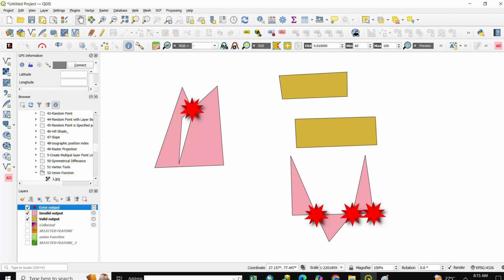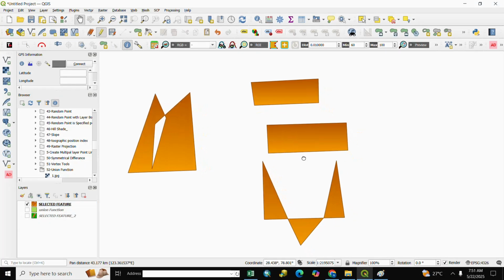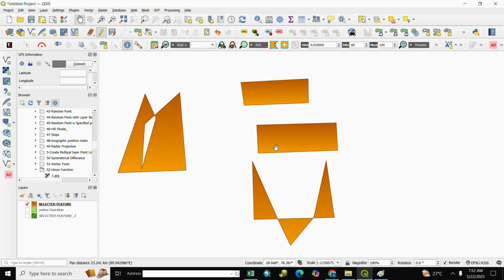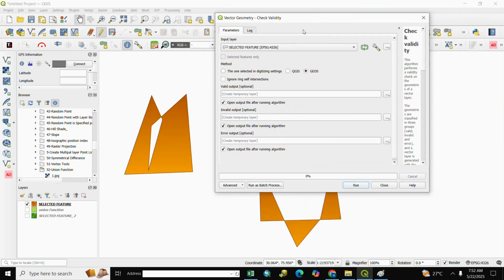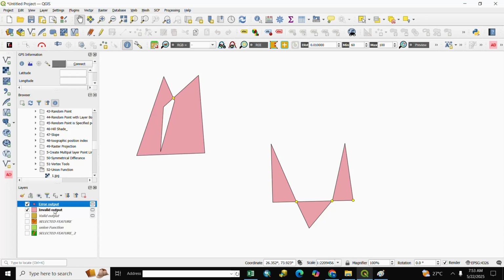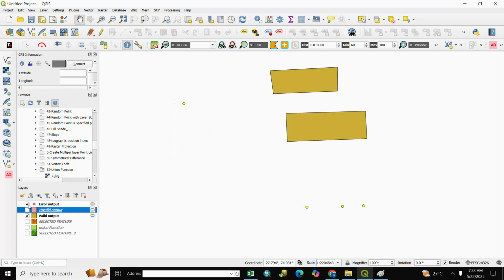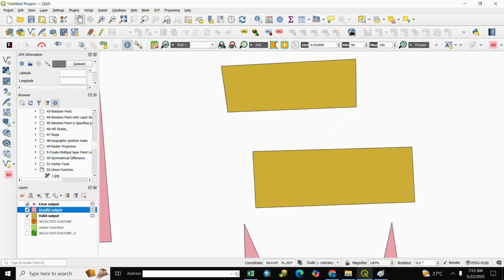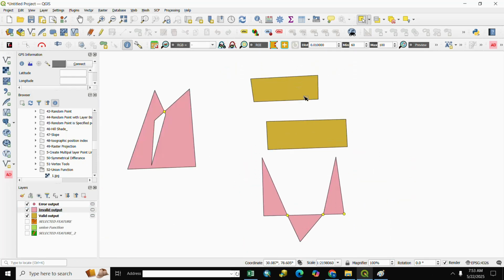QGIS Beginning to Advanced Tutorial #53 Check Validity Tool in QGIS for Geometry Errors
The Check Validity tool in QGIS identifies geometry errors in vector layers, such as self-intersections, duplicate nodes, and invalid rings. It helps ensure data quality for accurate analysis. Users can view, fix, and validate geometries, making this tool essential for topological correction and clean GIS data workflows.

Ram Khilawan
QGIS Data Analysis
QGIS digitization
QGIS project
QGIS Selection
QGIS Workflow
Reproject layer
Road mapping QGIS
Save Edit
Shapefile Export
Shapefile layer creation
Spatial analysis
Spatial Data
Spatial Query
Split feature tool
Style layers
Symbolize Data
Topology
Learn QGIS
Mastering QGIS
QGIS basics
QGIS best plugins
QGIS course
QGIS step-by-step
QGIS training
Topic-Specific Keywords
Trending/Update Keywords
QGIS rotation
vector rotate
raster rotate
GIS tutorial map rotation
QGIS tips
GIS Tutorial
Geometry Reduction
QGIS Tips Vector Data
Map Optimization
QGIS Beginner
GIS Mapping
Geospatial
QGIS
add layers
GIS layers
shapefile
GeoTIFF
spatial data
 layer management
vector layer
 raster layer
data visualization
open-source GIS
QGIS tutorial
geospatial analysis
map building
QGIS add ring
delete ring
fill ring
polygon editing
QGIS editing tools
GIS polygons
hole in polygon
geospatial editing
modify polygons
spatial data editing
open-source GIS
QGIS advanced editing.
Reshape Feature
GIS editing
spatial adjustment
QGIS tools
map digitizing
feature modification
land parcel update
QGIS reshape
Offset Curve
GIS line editing
parallel lines
mapping tools
buffer creation
spatial planning
curve offset
line duplication
Centroid
Geometry
intersection
spatial query
GIS analysis
measurement
line
area
distance
polygon
field calculator
utility survey.
Extracting Raster Layer
Raster
Extraction
Clip
Mask Layer
Extent
Remote Sensing
Spatial Analysis
Land Use
Random Point
Survey
Data Sampling
Random Points
 Spatial Analysis
topographic position index
TPI
QGIS
terrain analysis
raster projection
coordinate system
CRS
Symmetrical Difference
Vector Analysis
Geoprocessing Tool
Vertex Tool
Vertex Tool,
 Edit Geometry
Vector Layers
GIS Editing
Union Function
Geoprocessing
Vector Analysis
Merge Layers
Check Validity
Geometry Validation
Vector Layers
Error Detection